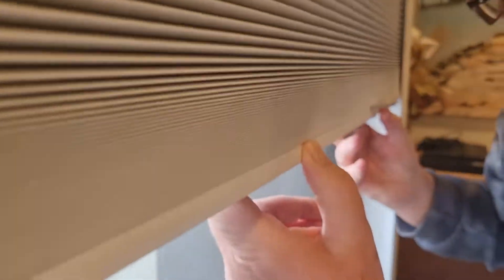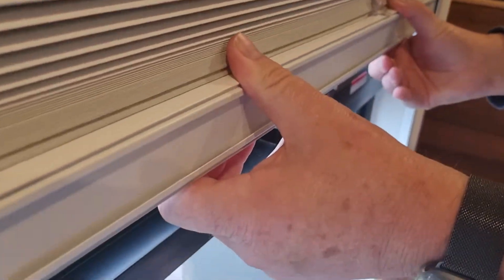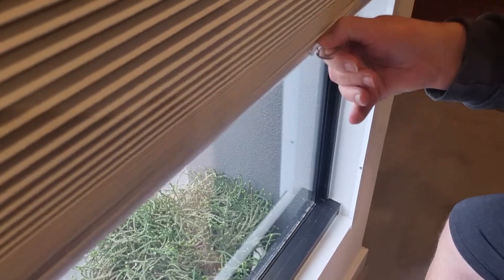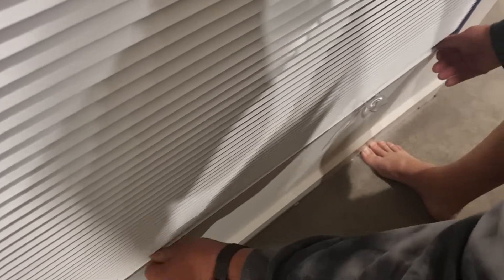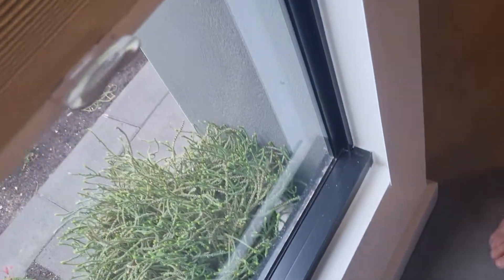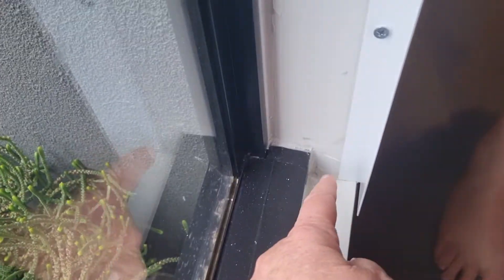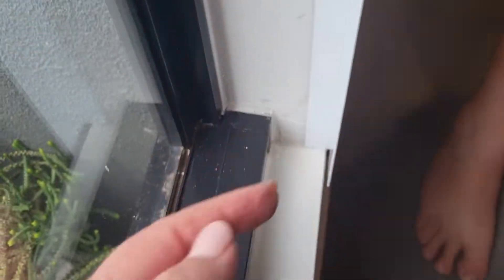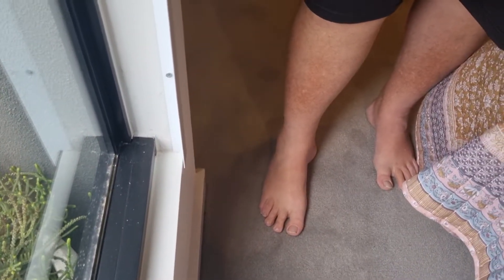Jenkins West Lakes honeycomb blinds